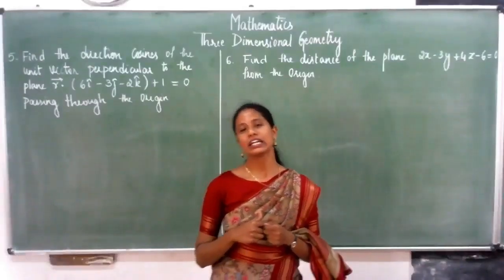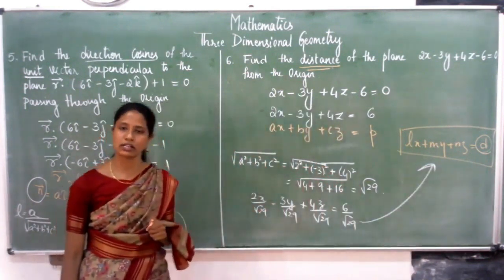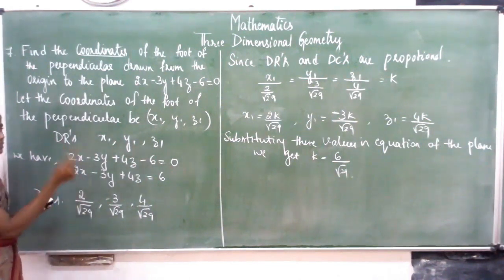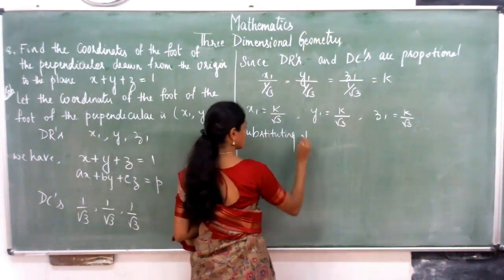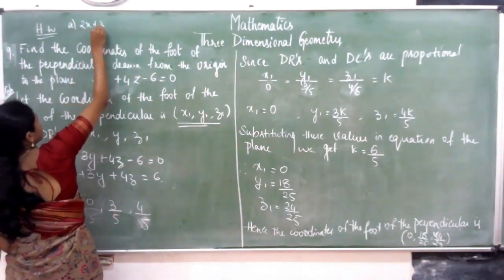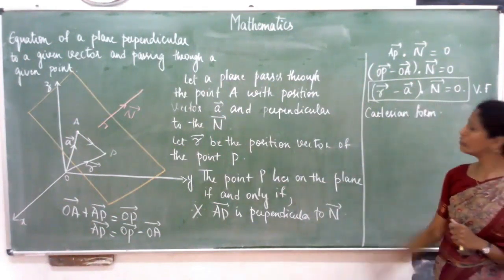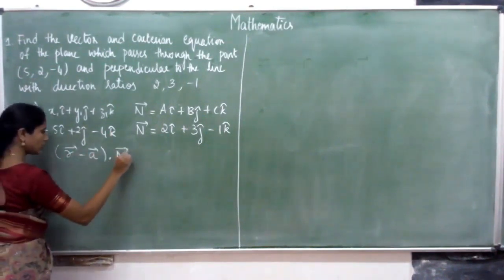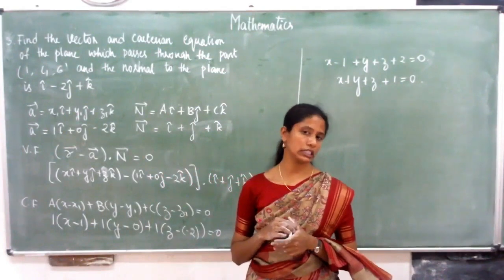Mathematics Three Dimensional Geometry Part 07